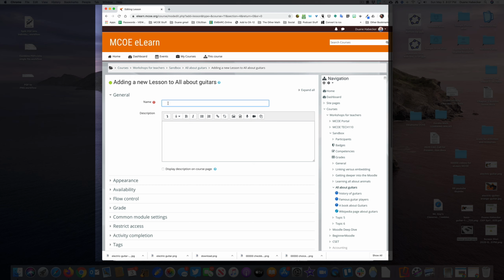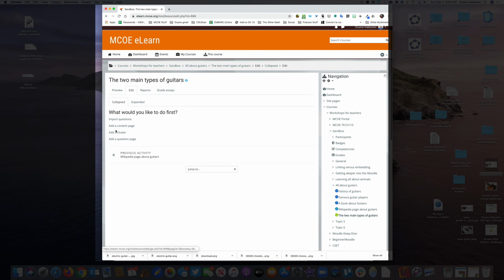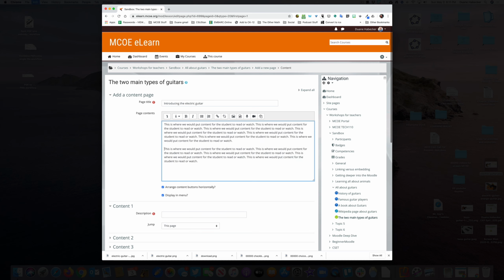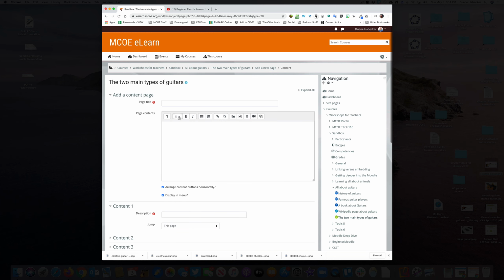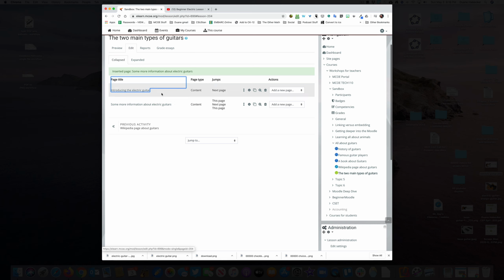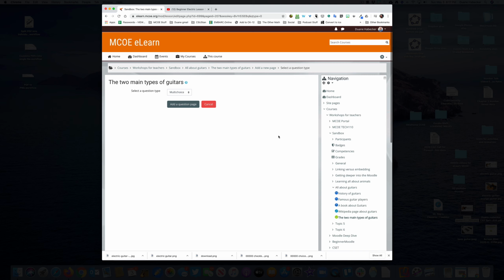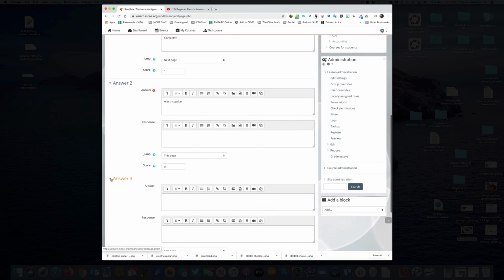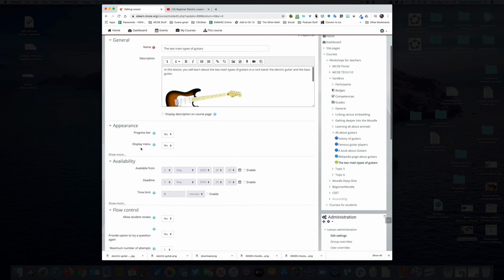Lesson: A tool for instruction in Moodle